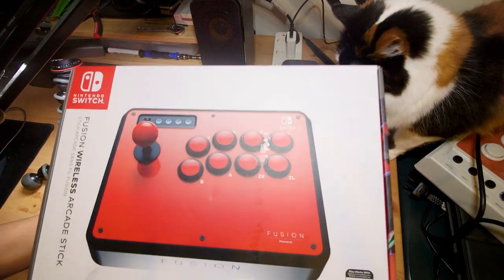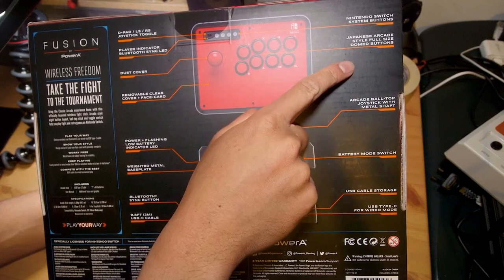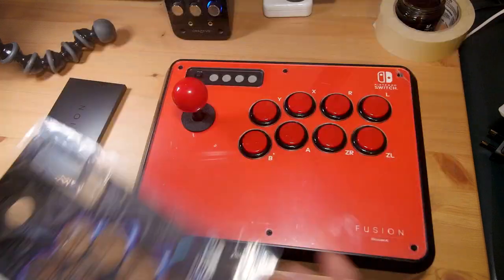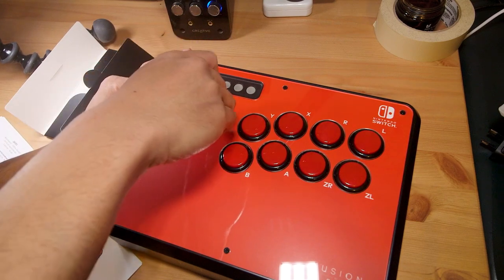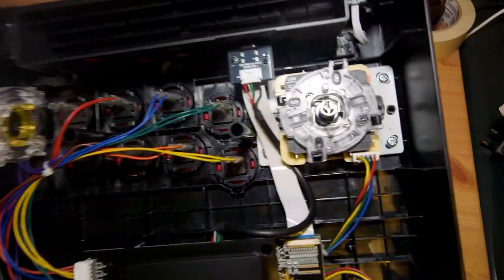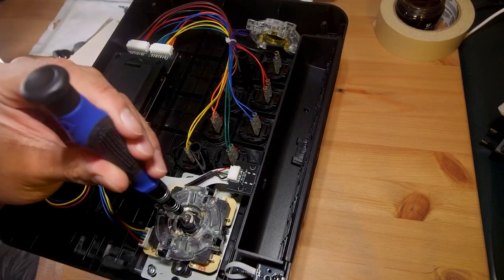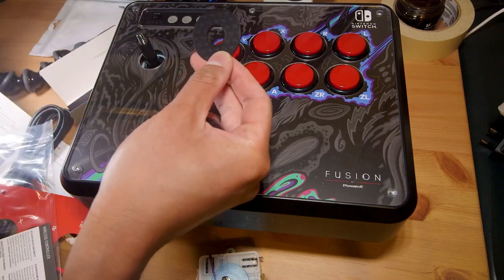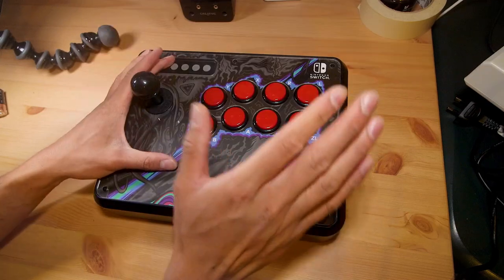PowerA Fusion Wireless Arcade Stick | An awesome beginner stick for modding!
00:00 Intro
02:33 Unboxing
05:20 Teardown and basic mod
13:33 Test - PC input
14:39 Test - King of Fighters 2002 Ultimate Match
17:14 Test - Nintendo Switch
18:22 Final thoughts

Elevate your arcade and fighting game experience on Nintendo Switch with the FUSION Wireless Arcade Stick by PowerA. Designed for beginners or pros featuring eight Japanese style domed buttons, ball top joystick with metal shaft, thumb-stick/d-pad toggle switch, USB-C wired mode, swappable face-card, and sturdy metal base with rubber footing.